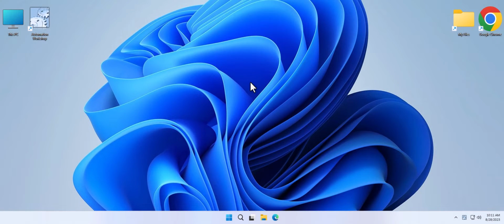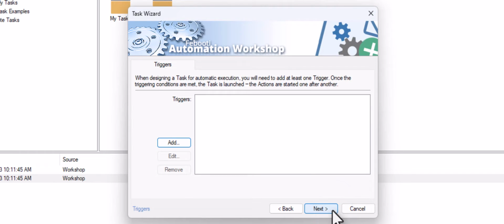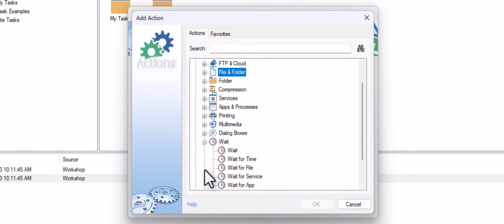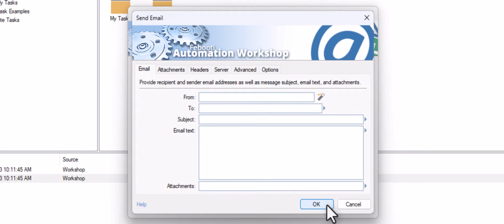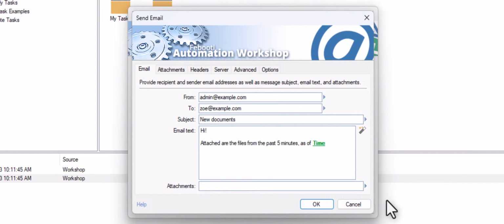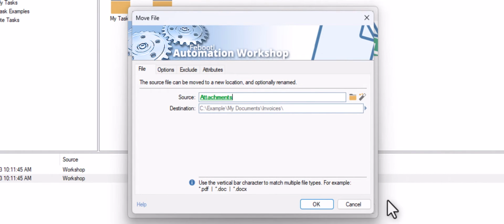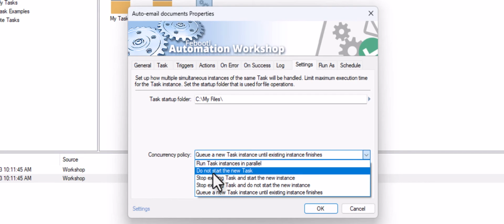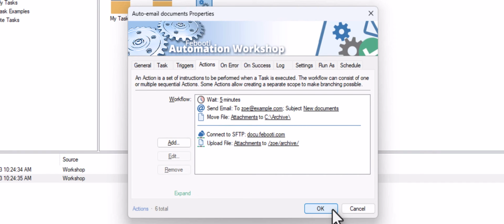Automatically email new files collected after a 5-minute delay · Tutorial · Automation Workshop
💙 A tutorial demonstrates how to create an automated workflow that watches a folder for new files, and when a new file is detected, it collects additional files for 5 minutes, and after then emails all the files as attachments.

The automated workflows operate seamlessly in the background without requiring user intervention. Moreover, it is crafted using a no-code approach, eliminating the need for any programming or coding knowledge.

00:00​ Intro
00:35 Automation Workshop
00:54 Create a Task
01:13 Triggers
01:35 File & Folder Watcher
02:16 Actions
02:42 Wait
03:28 Send Email
03:55 Dynamic time variable
04:49 Attachments
05:25 Move Files
06:24 Additional Task settings
06:55 Advanced settings
07:14 Concurrency policy
07:48 Enable the Task
08:01 Overview
08:26 Enhance the workflow
08:47 Epilog